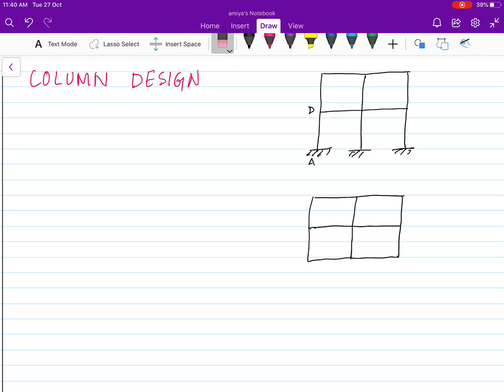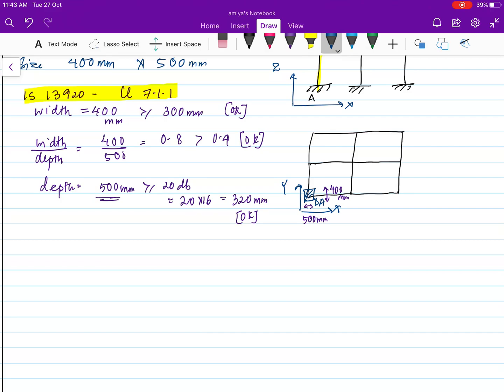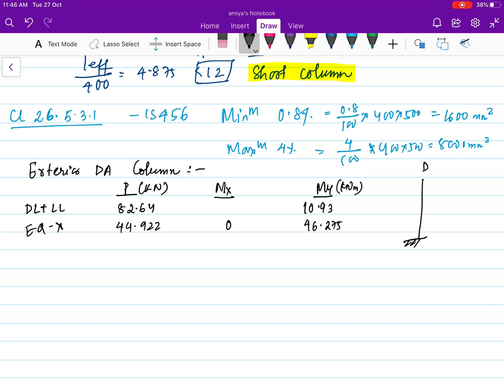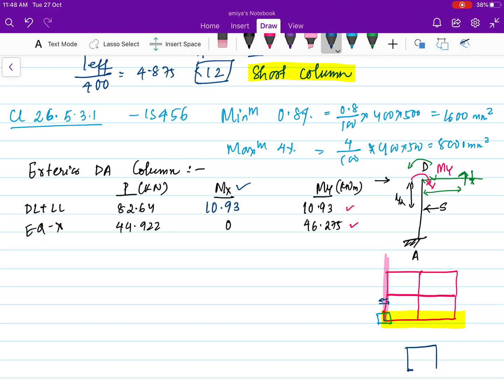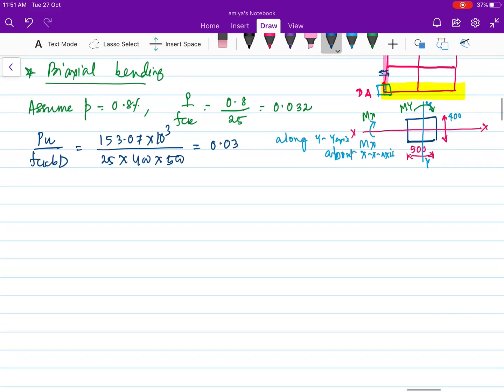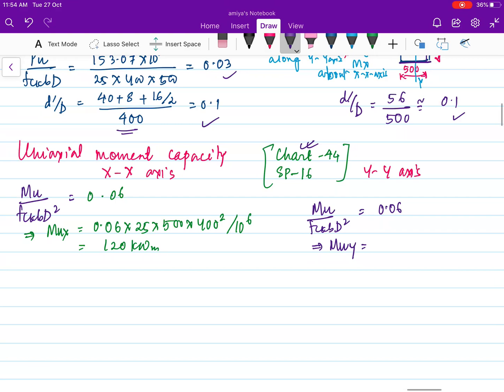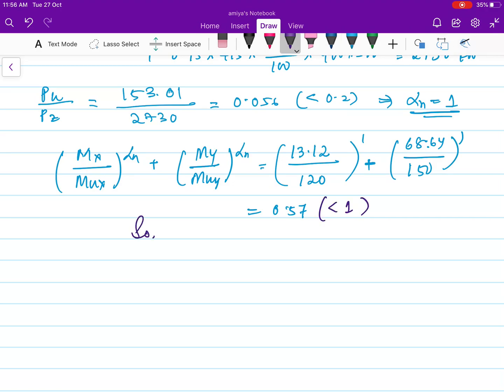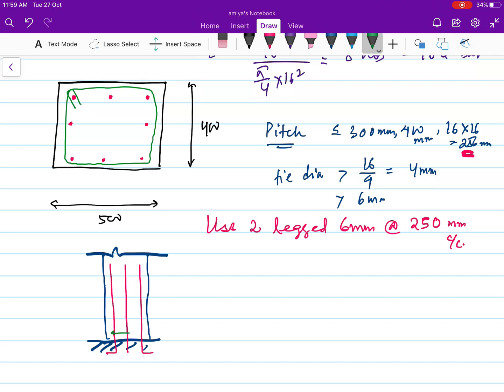Column Design IS 13920